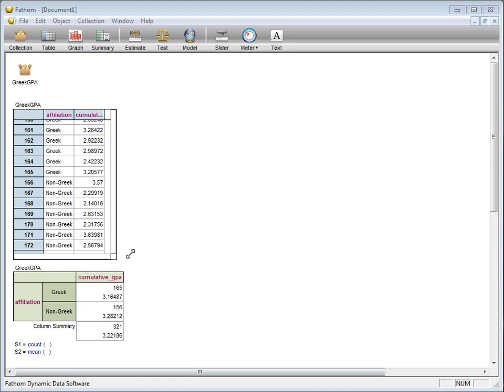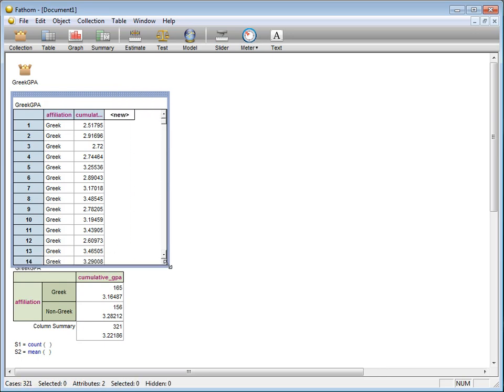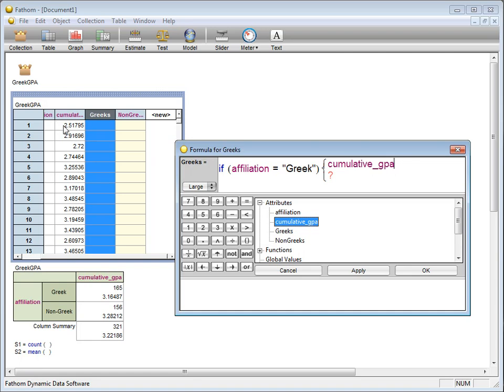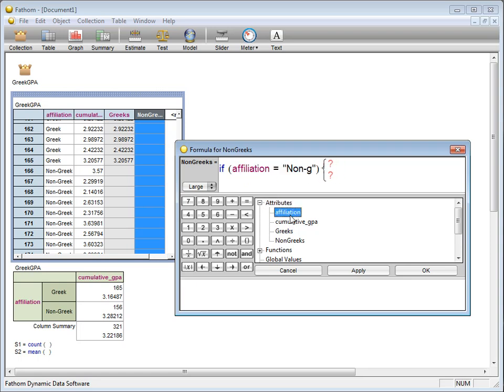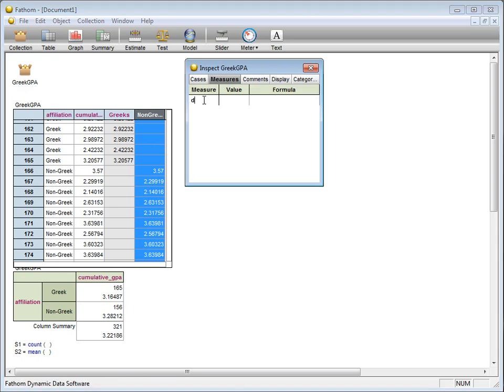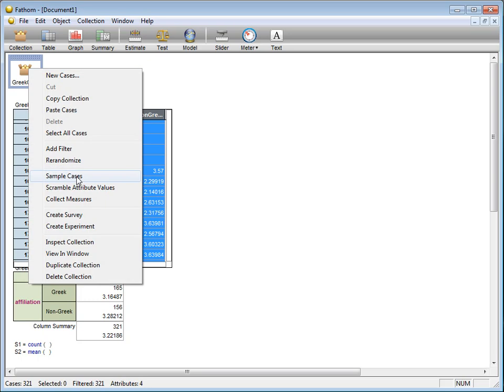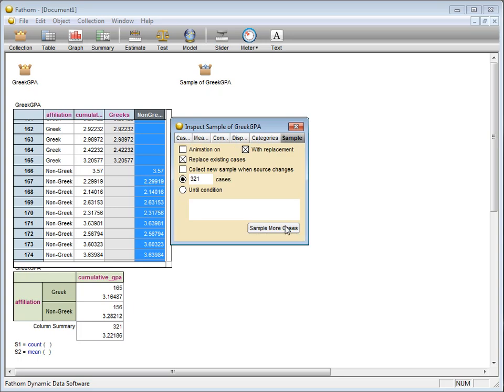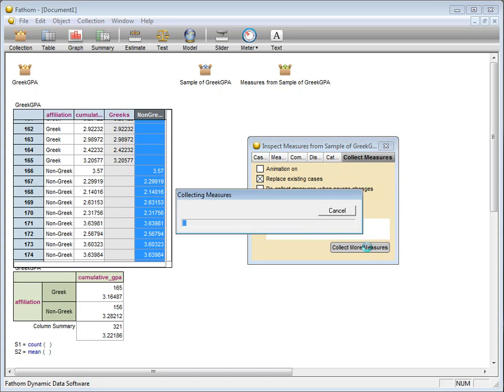Confidence Interval - Difference in Two Means - Sampling with Replacement - Part I